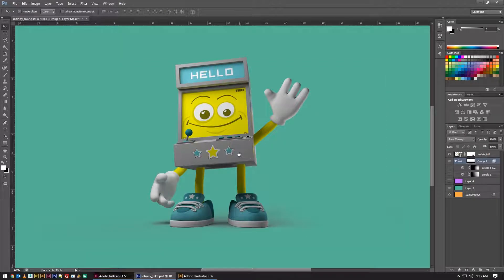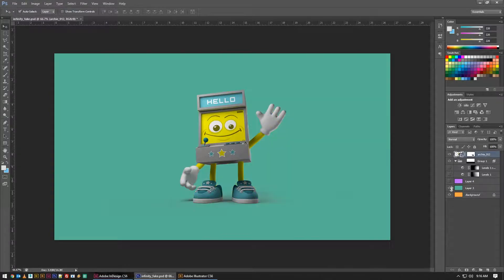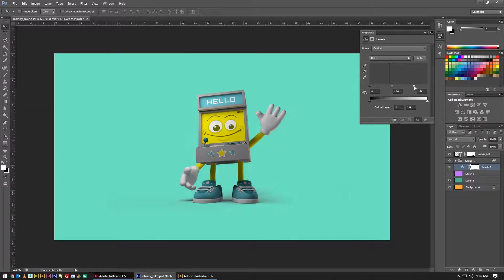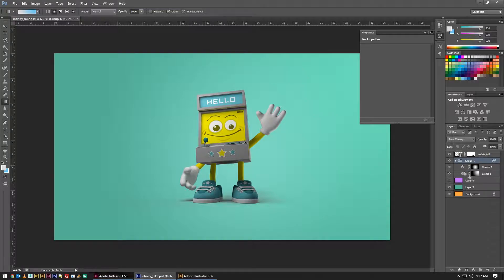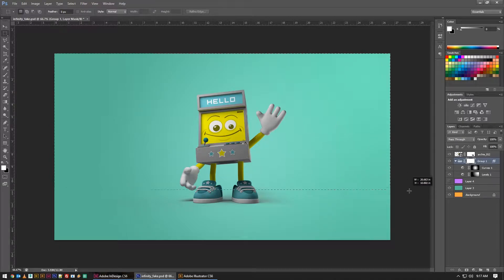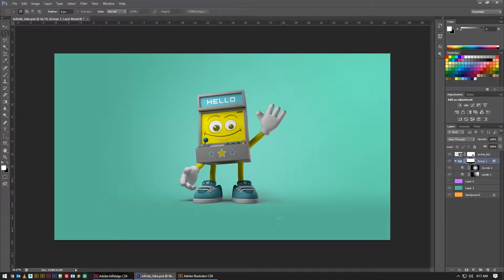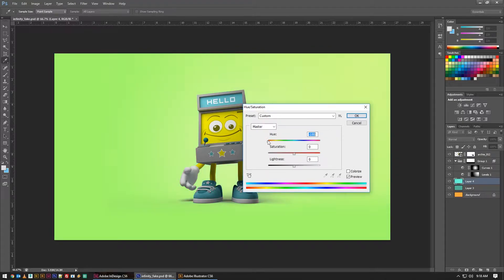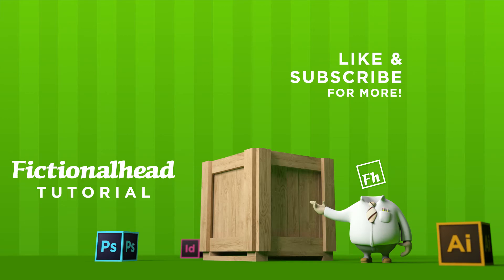Using Adjustment Layers to Make Fake Infinity Walls, Photoshop Tutorial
In this tutorial I cover how to use adjustment layers to make fake photography infinity walls for hero product shots.